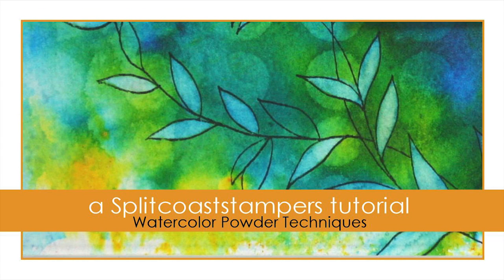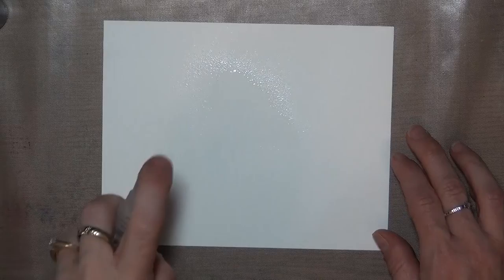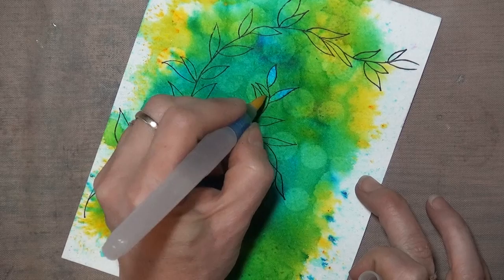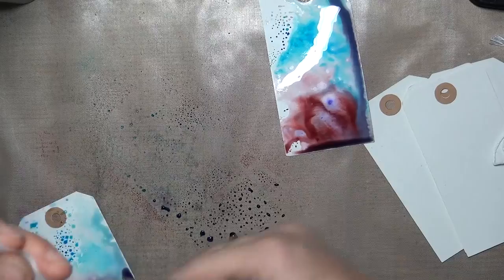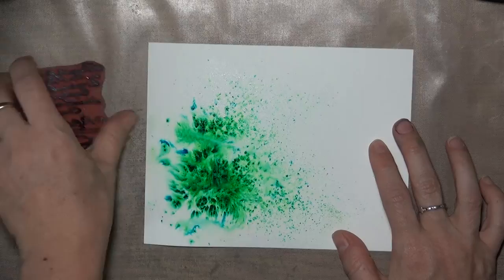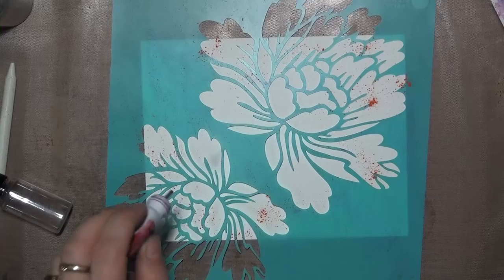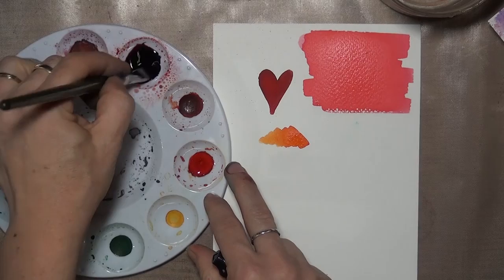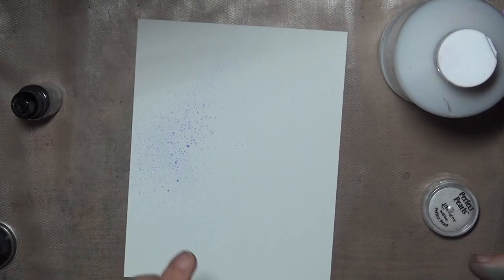Watercolor Powder Techniques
by Dina Kowal

Learn a variety of techniques for using powdered watercolor products, such as Brusho, Bister, Magicals, and Color Burst. For step by step still pictures, supply list and measurements as well as more tutorials